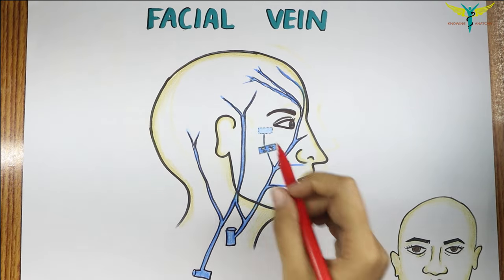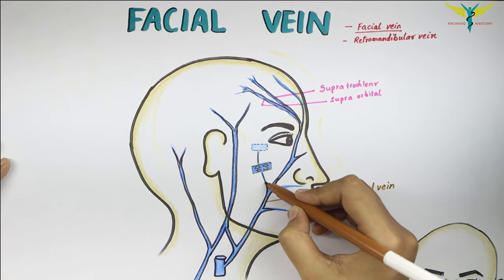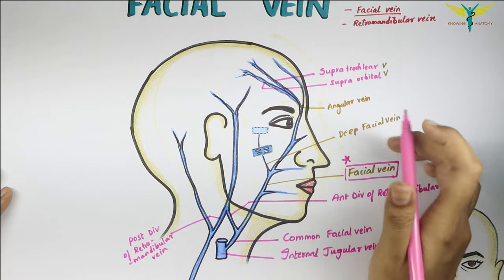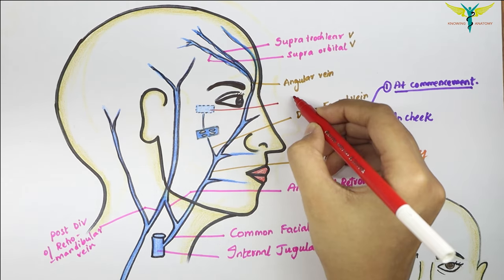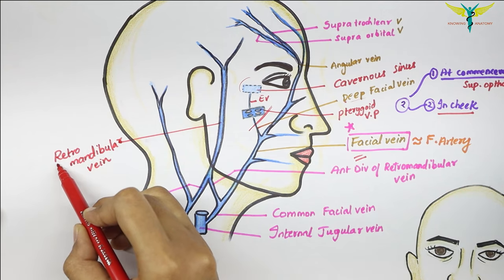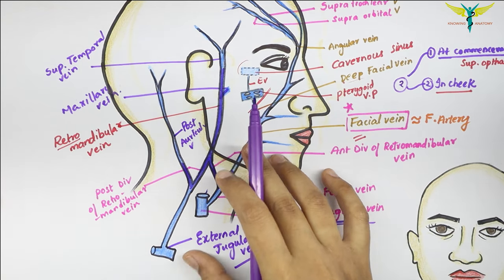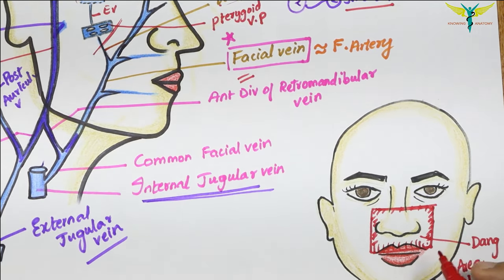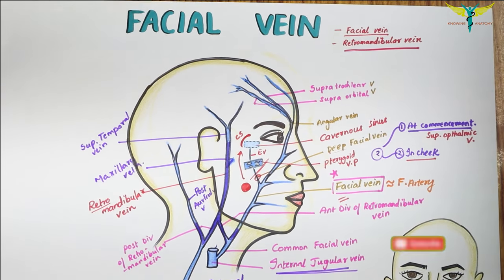Facial vein | Venous Drainage of Face | Anatomy of Head and Neck | Easy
The facial vein, also referred to as the anterior facial vein, is a paired vessel and the main vein of the face. The facial veins stem from the angular veins on each side of the root of the nose. Some sources claim that the angular vein, which arises from the confluence of the supratrochlear and supraorbital veins, is only an initial segment of the facial vein.

The facial vein courses through the face and then through the neck, thus being divided into the facial and cervical parts. From the root of the nose, the facial vein descends obliquely downwards towards the mandible, receiving many tributaries from the superficial structures of the face. It then emerges in the neck by crossing the body of the mandible. It collects several tributaries in the neck, after which it unites with the anterior branch of the retromandibular vein to form the common facial vein. Finally, the common facial vein conveys the blood from the facial vein into the internal jugular vein.

Origin and course
Facial vein (Vena facialis); Image: Yousun Koh
Facial vein (Vena facialis)
1/6
The facial vein arises as a continuation of the angular vein, just below the level of the inferior margin of the orbit. Near its origin point, the facial vein receives the supratrochlear and supraorbital veins via the angular vein. It then passes obliquely downwards on the lateral side of the nose, receiving the external nasal and inferior palpebral veins.

The facial vein then continues obliquely across the face, passing posterior to the zygomaticus major, risorius and levator labii superioris muscle. Within this area of the face, the facial vein receives the superior and inferior labial veins, as well as the deep facial vein via which it communicates with the pterygoid venous plexus of the infratemporal fossa.

At the lower part of the face, the facial vein descends along the anterior surface of the masseter muscle, reaching the body of mandible. It then curves posteriorly around the body of mandible and enters the neck. In this part of its course, the facial vein passes deep to the platysma and cervical fascia, and superficial to the submandibular gland, digastric muscle and stylohyoid muscle. The cervical portion of the facial vein receives the submental, tonsillar, external palatine, lingual, submandibular, pharyngeal and superior thyroid veins.

Drainage

Recommended video: Superficial blood vessels of the head
Superficial arteries and veins of the head and scalp.
Below the mandibular angle, the facial vein pierces the deep investing cervical fascia and unites with the anterior branch of the retromandibular vein to form the common facial vein. The common facial vein descends superficial to the loop of the lingual artery, the hypoglossal nerve and external and internal carotid arteries, and goes on to drain into the internal jugular vein, roughly at the level of the hyoid bone. Occasionally, the common facial vein may cross over the sternocleidomastoid muscle and drain into the external or anterior jugular vein.

Clinical significance
Thrombosis of the cavernous sinus
The facial vein communicates with the cavernous sinus via the angular vein. This is a fact of great clinical significance, because any infection of the region of the face drained by the facial vein can spread to the cavernous sinus, resulting in a serious condition called thrombosis of the cavernous sinus. Infection of the facial vein that spreads to the dural venous sinuses may occur as a result of a nasal abscess or after squeezing a large pustule (pimple) on the side of the nose and upper lip. This is why the area from the corners of the mouth to the bridge of the nose is deemed the danger triangle of the face.